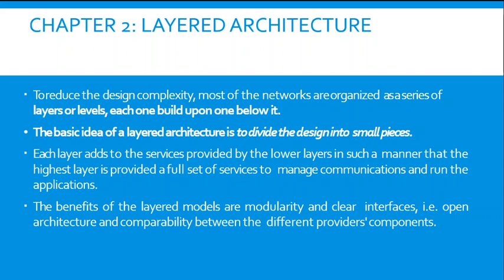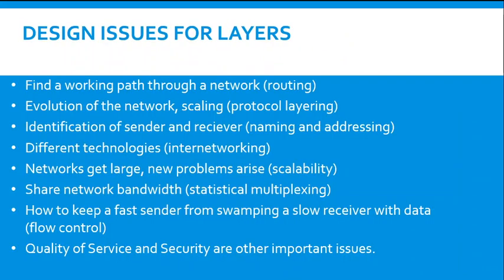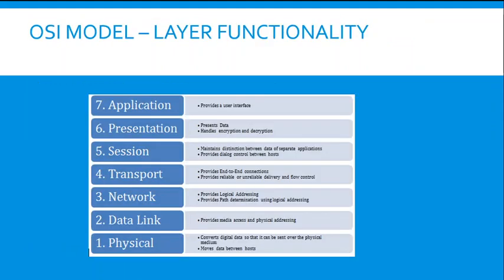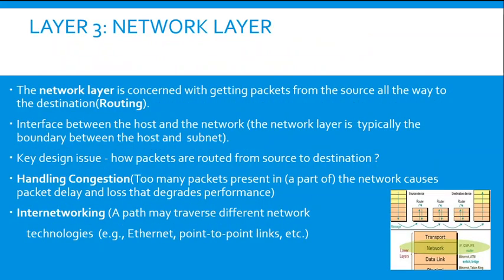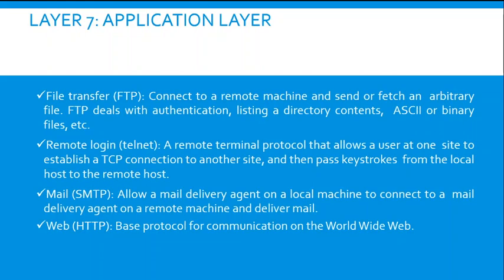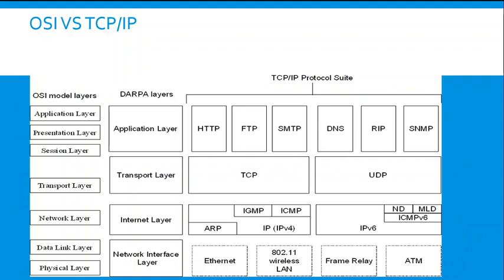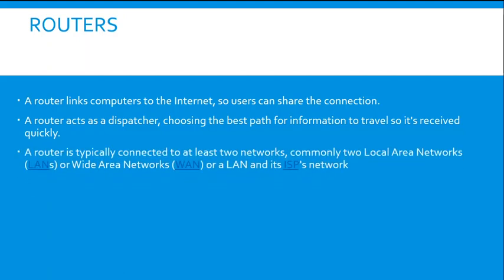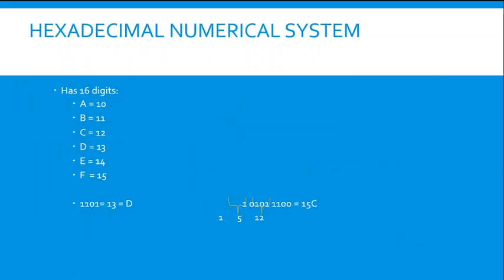Computer Networks and Communication: OSI and TCP/IP Models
OSI model is a generic model that is based upon functionalities of each layer. TCP/IP model is a protocol-oriented standard. ... OSI model gives guidelines on how communication needs to be done, while TCP/IP protocols layout standards on which the Internet was developed. So, TCP/IP is a more practical model